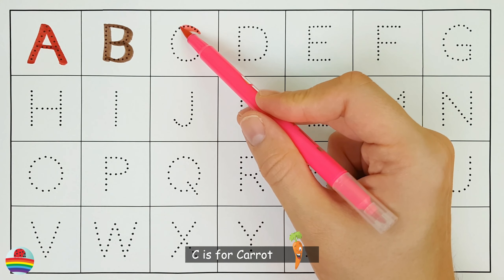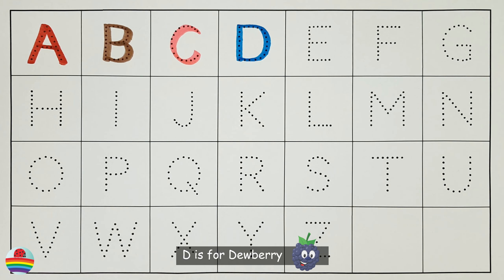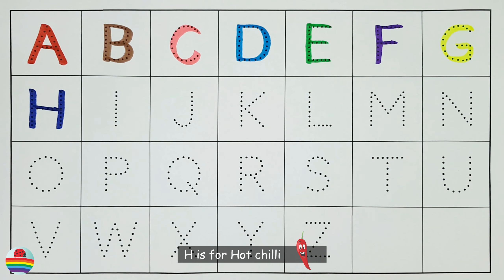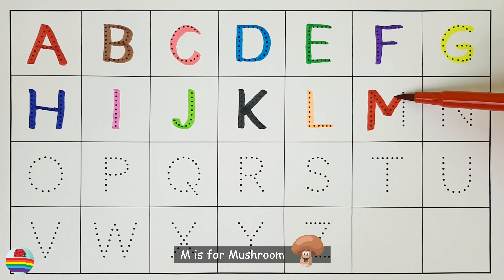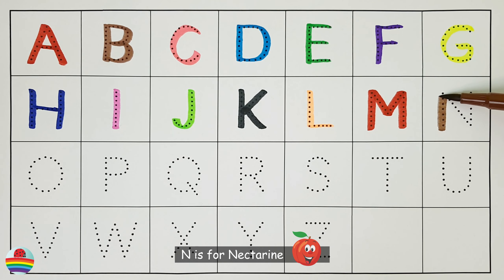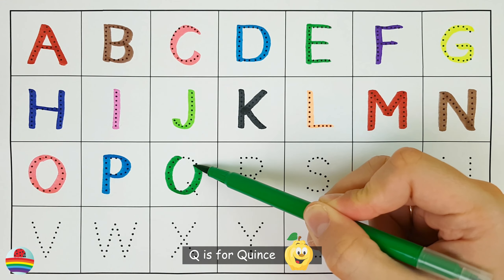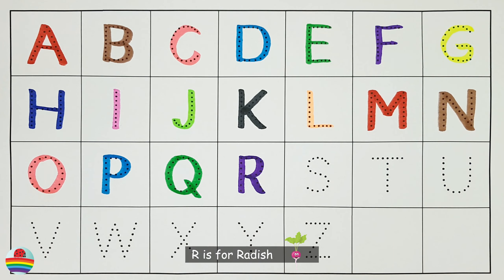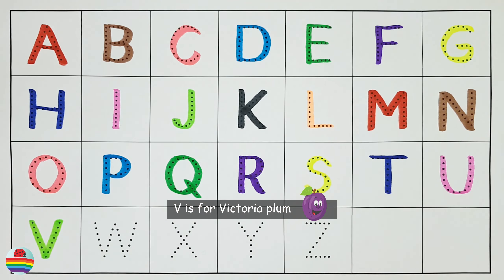Learn the English Alphabet with Fun